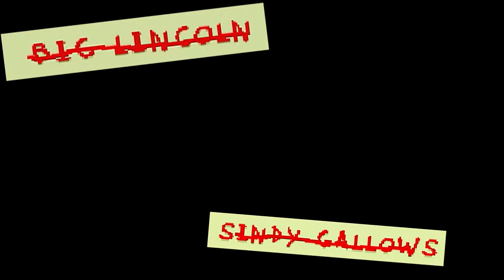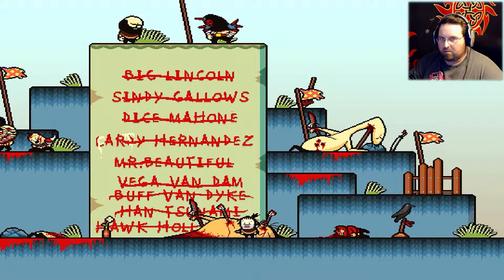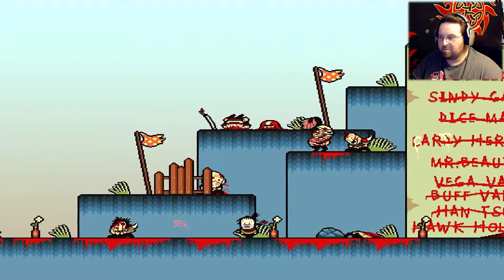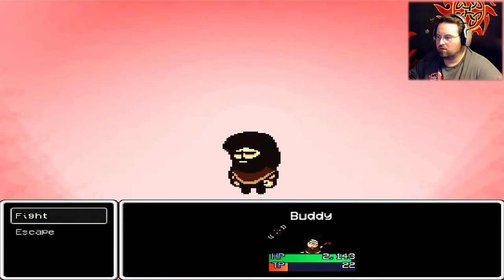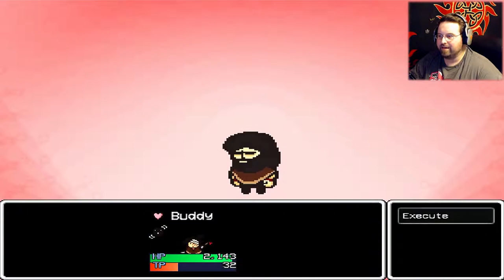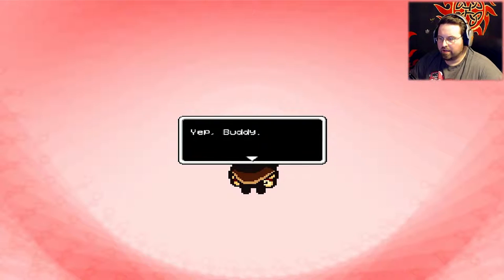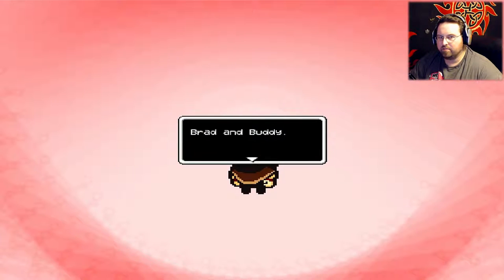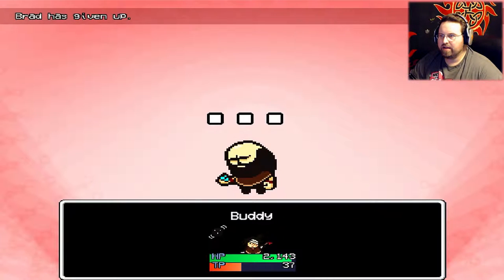Lisa the JOYFUL | 8 - THERE GOES THE NEIGHBORHOOD!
what. WHAT?? Is this REALLY how it ends!?
. find out today ;)

Music used in this episode:
Is some TOTALLY AWESOME stuff from the game soundtrack!!

Here's some merchabuyablelistic things!

MaddTroysStudioX - flashing effect